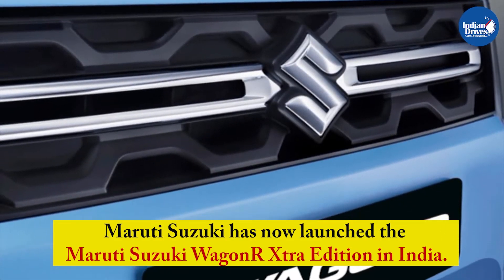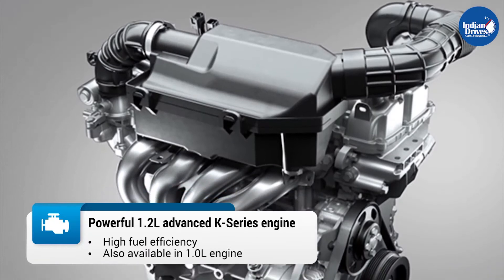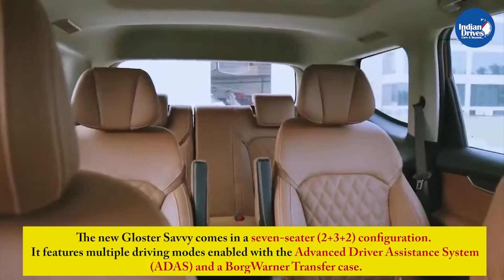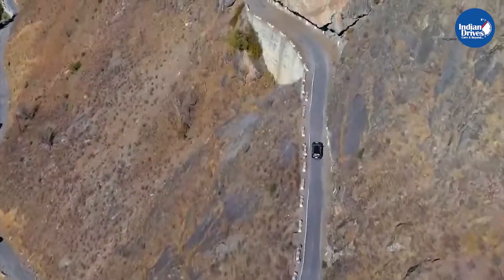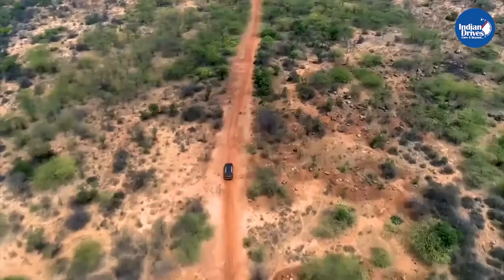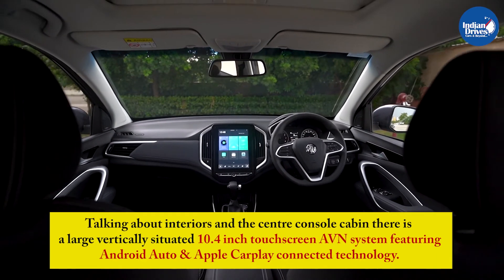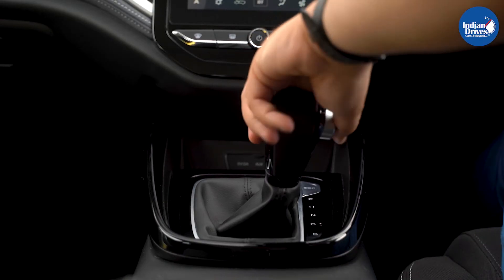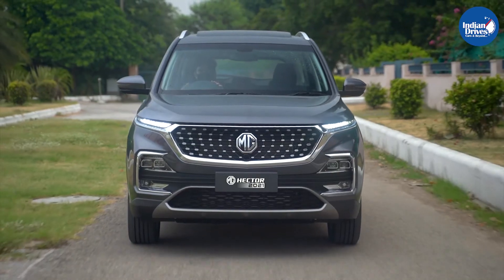Latest News From Indian Automobile Industry: Maruti Suzuki WagonR, MG Gloster Savvy, MG Hector Shine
Highlights From Indian Automotive Industry - Maruti Suzuki WagonR Xtra Edition Launched In India, MG Gloster Savvy 7-Seater with Autonomous Level 1 Features Launched at Rs 37.28 Lakh and MG Hector Shine Variant Launched In India At Rs 14.51 Lakh: Electric Sunroof, New Single-Tone Colour.